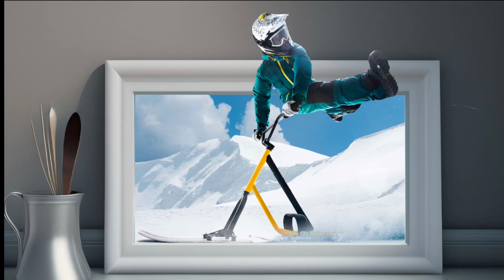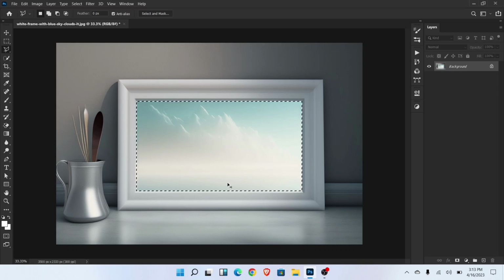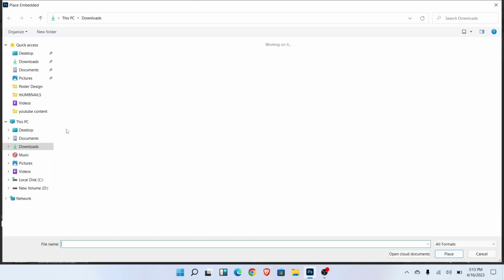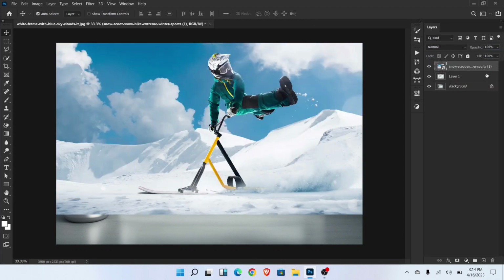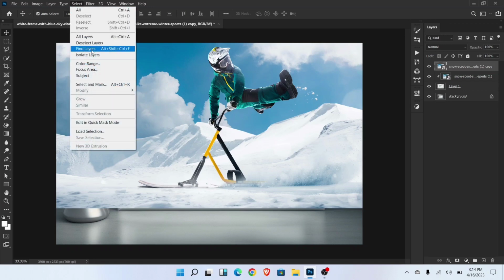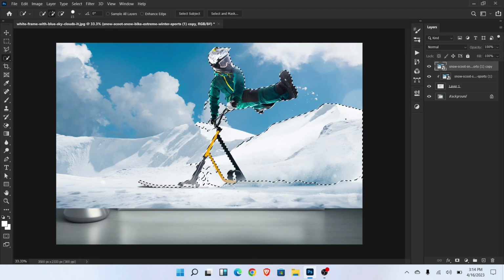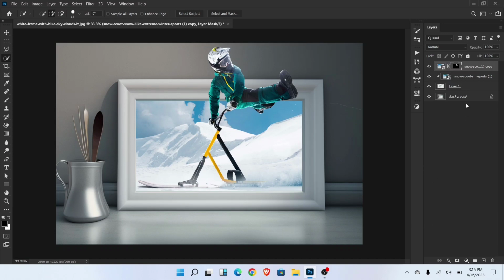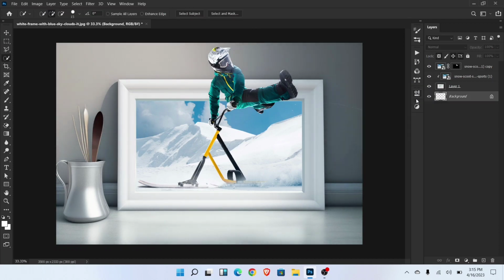3D POP OUT Effect in Photoshop in 2 MINUTE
In this tutorial, we're going to learn about 3D POP OUT Effect in Photoshop in 2 MINUTE. This tutorial is for beginners.